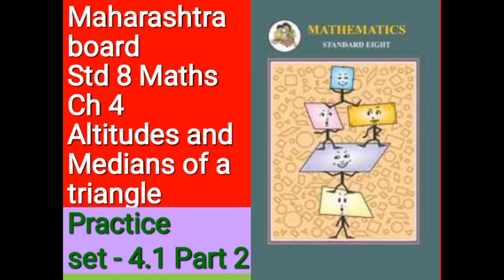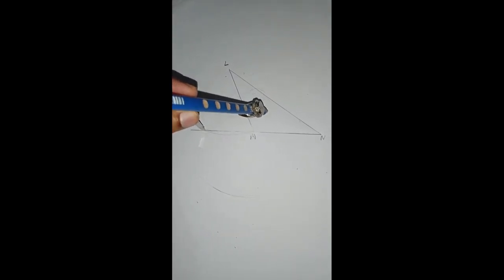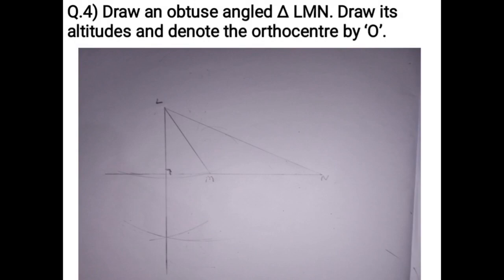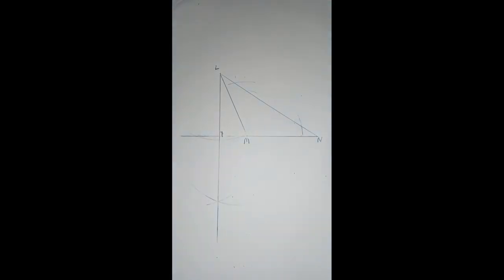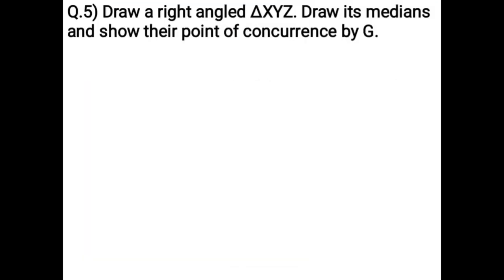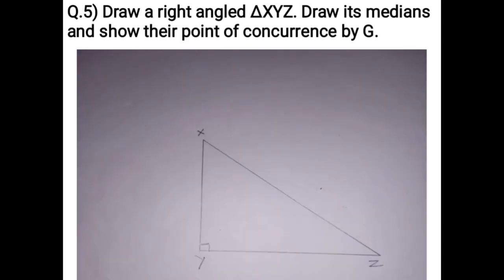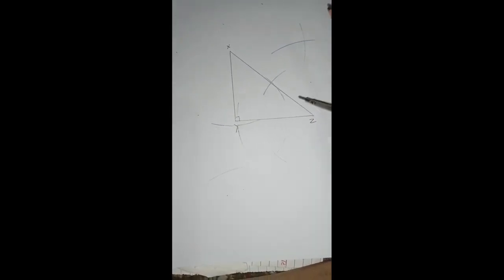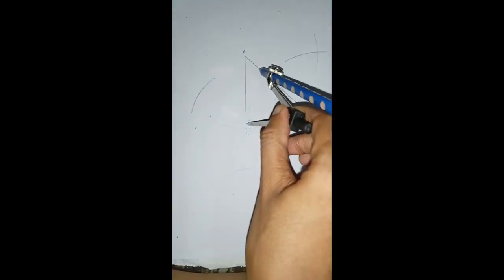Class 8 Maths | Practice set - 4.1 Part - 2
Watch and practice solving Class 8 Maths practice set - 4.1 (Q.4) and (Q.5) on Textbook pg no 22.